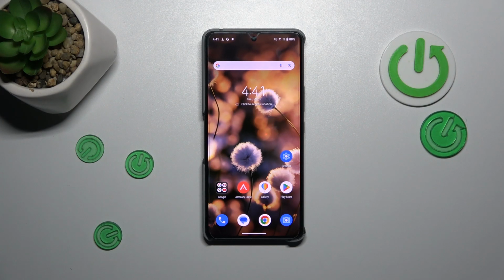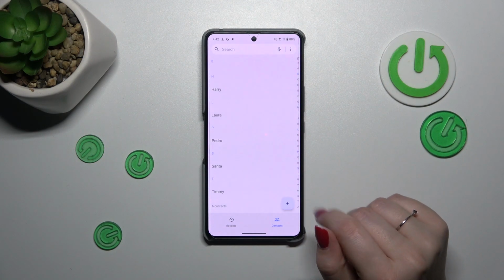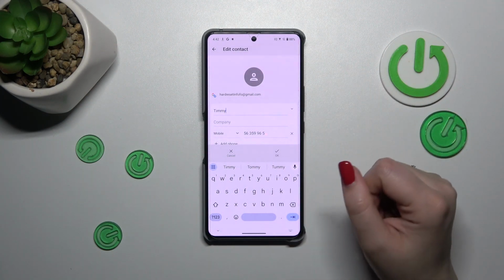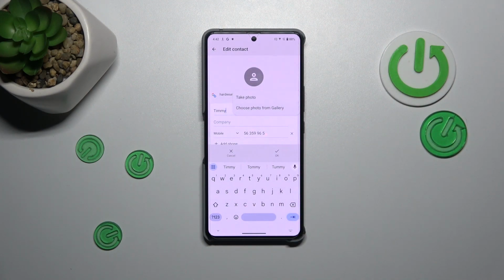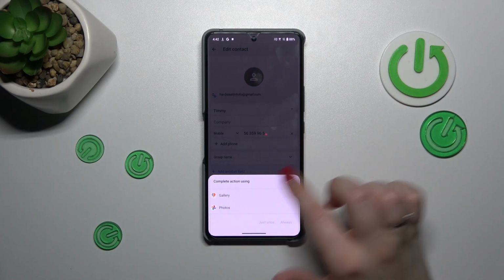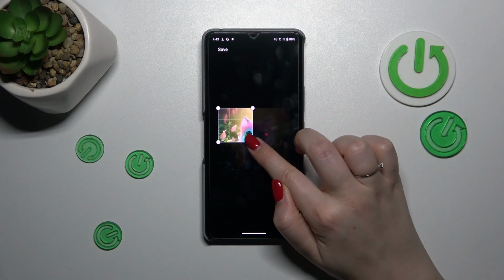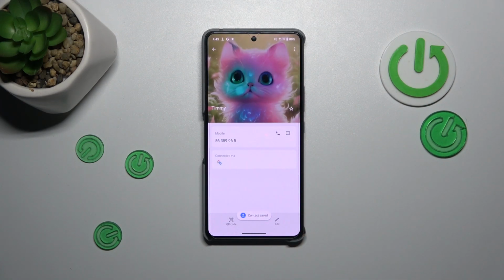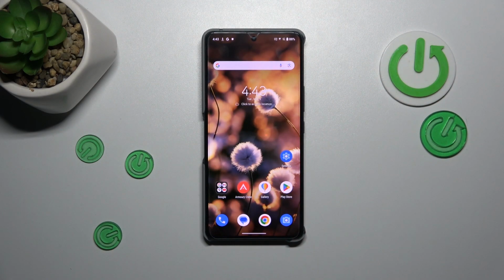How to Add a Custom Picture to a Contact on ASUS ROG Phone 8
Elevate your contacts' profiles on your ASUS ROG Phone 8 smartphone by uploading custom images with this simple tutorial. In this video, we'll guide you through the steps to personalize your contacts' profiles by assigning custom images, making it easier to identify them at a glance. Whether you want to add a photo of your friend, family member, or colleague, mastering this technique is essential for enhancing your contact management experience. Watch now to learn how to upload custom images to specific contacts on your ASUS ROG Phone 8 smartphone effortlessly.

How to link a custom image to the specific contact on the ASUS ROG Phone 8? How to assign a photo to the contact on ASUS ROG Phone 8? How to upload a custom photo to the contact on ASUS ROG Phone 8?